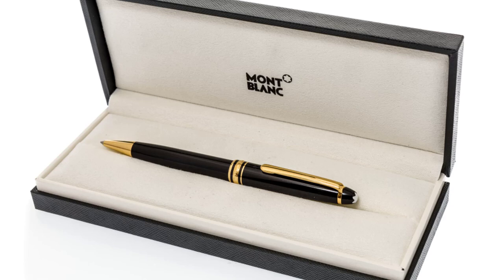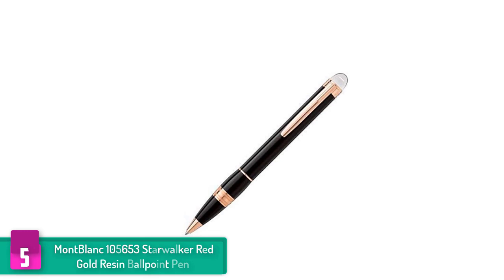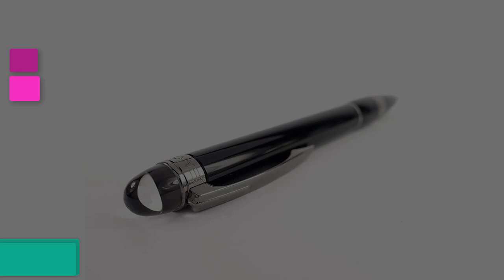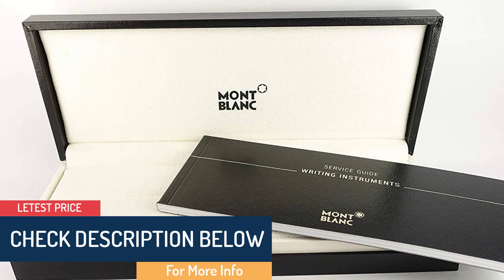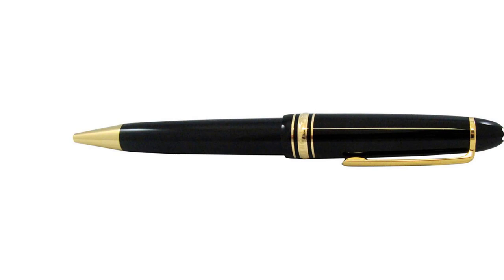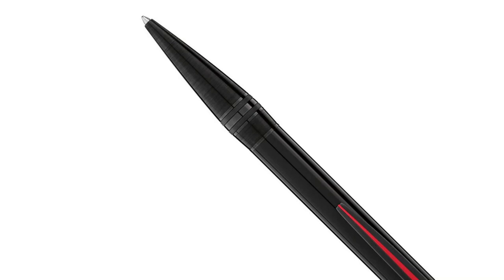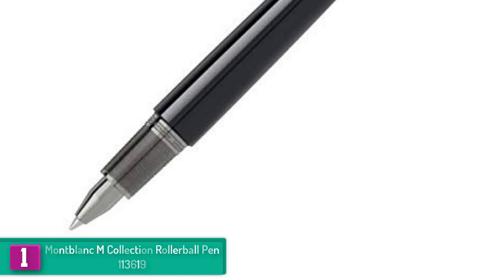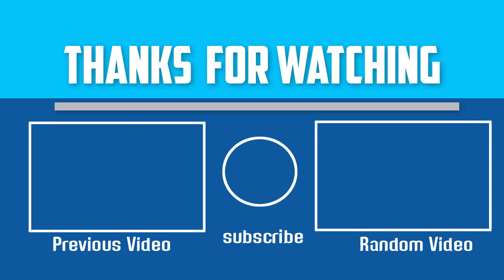Top 5 Best Mont Blanc Pens 2024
▶️ The Best Mont Blanc Pens We recommended  In This video

▶️ 5. MontBlanc 105653 Starwalker Red Gold Resin Ballpoint Pen

▶️ 4.  Montblanc StarWalker Midnight Black Ballpoint Pen

▶️ 3.  Mont Blanc 10456 Meisterstuck Le Grand Ballpoint Pen

▶️ 2. Montblanc Starwalker Urban Speed Ballpoint Pen

▶️ 1.  Montblanc M Collection Rollerball Pen 113619